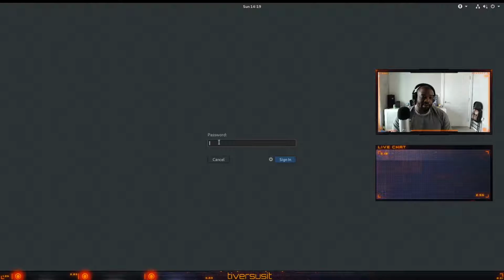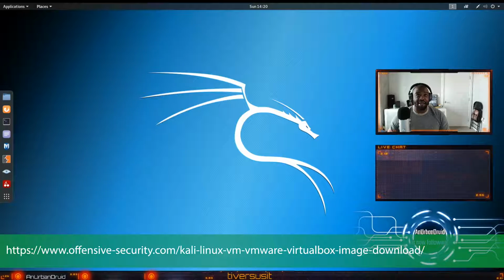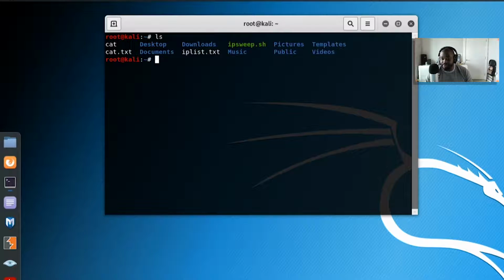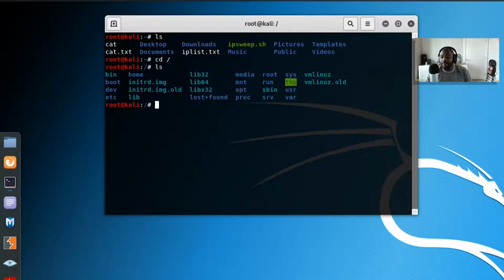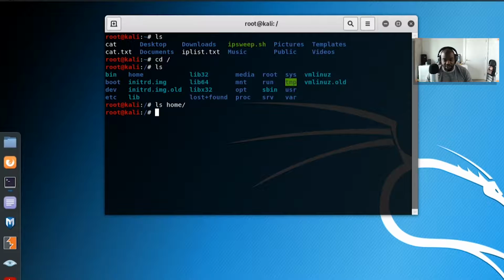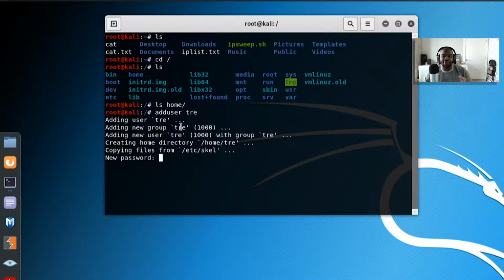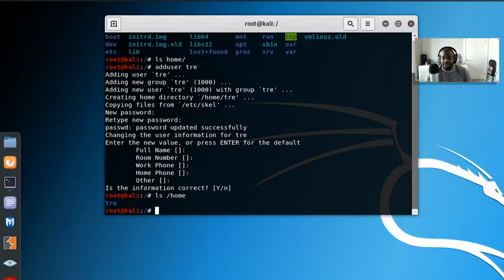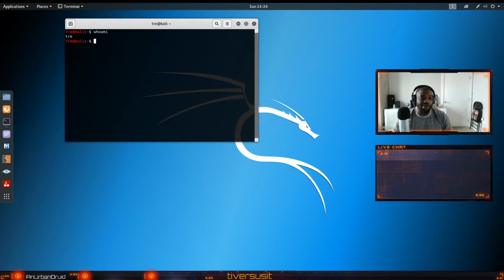Tutorial | How to create a new user from the Linux terminal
Creating a new user in Linux can be a simple task, but it's essential to understand the process to ensure that the new user is set up correctly. In this tutorial, we will guide you through the steps to create a new user in Linux using the terminal.

Operating system: Kali Linux
Virtual Machine downloaded from Offensive Security: